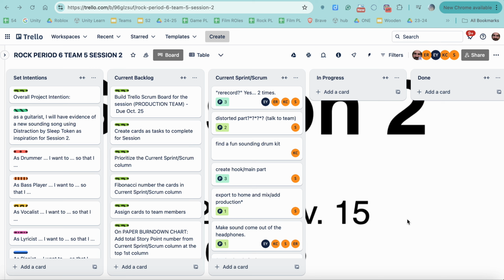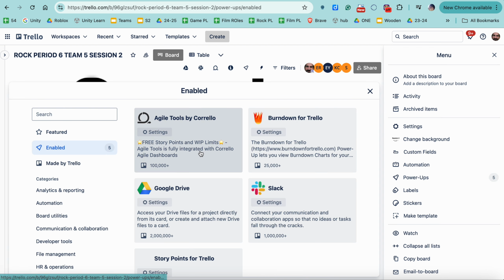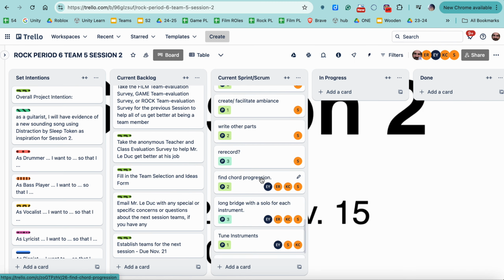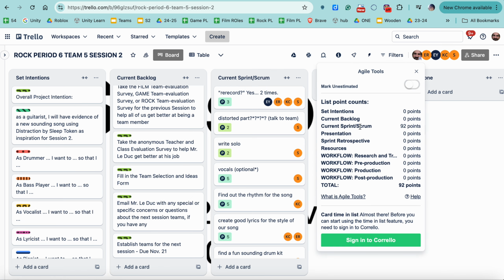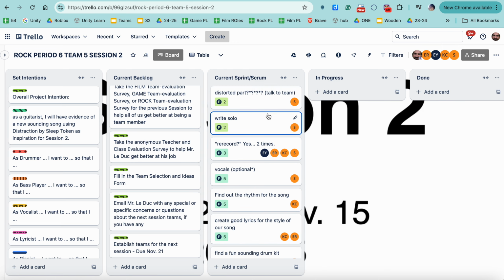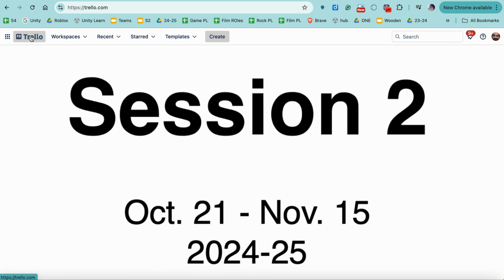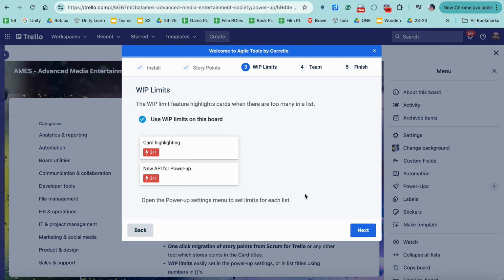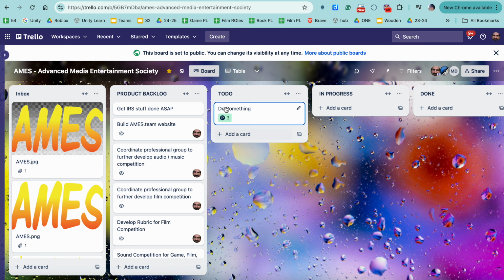Activating Trello Fibonacci Numbers Story Points Tutorial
Watch this video to learn how to activate Fibonacci numbers on your Trello board with the Corello plug-in